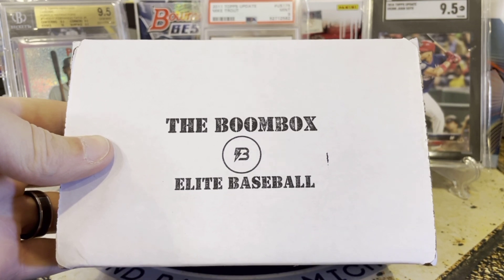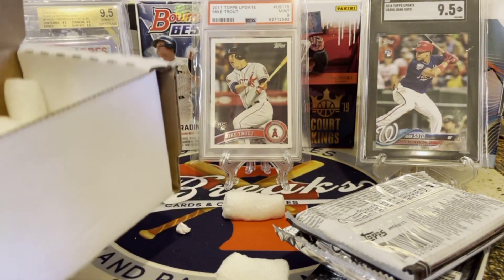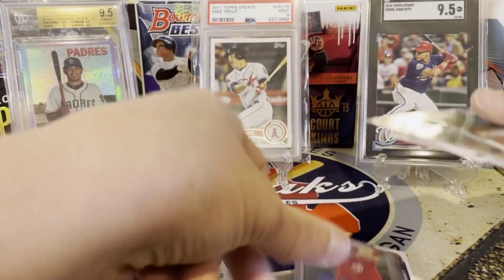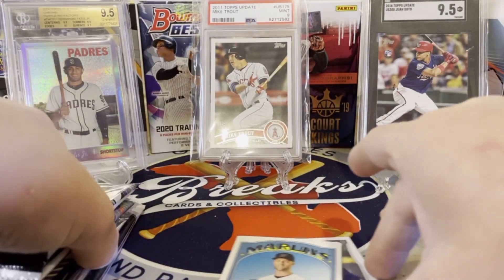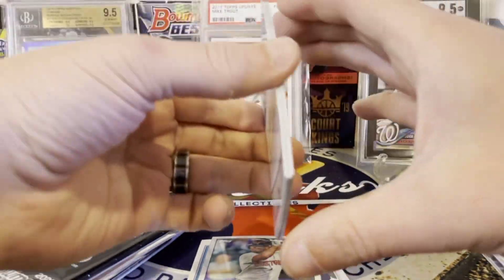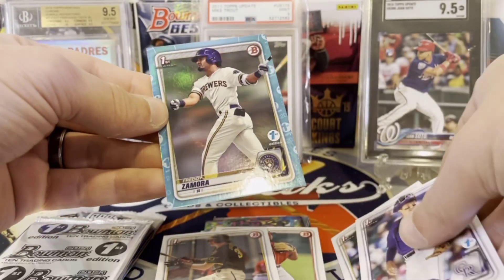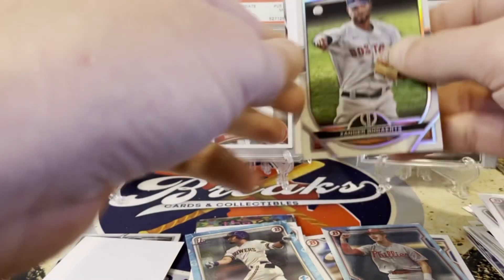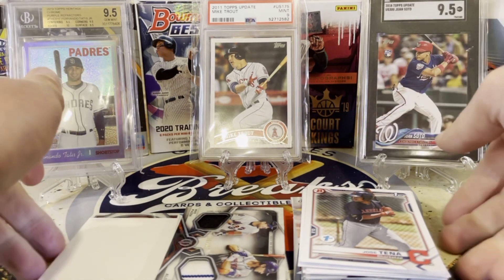NEW! The Original Boombox Baseball ELITE! May Edition! ** Bowman, Tribute and More! **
So the Boombox came out with a new edition last month and we liked it! Tried it again this month! Is it worth the $225 we spent?